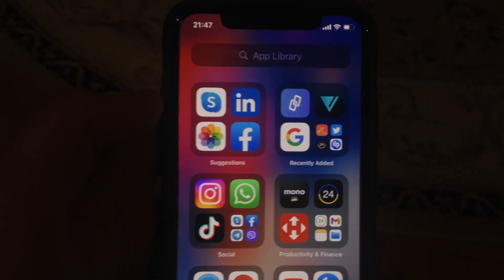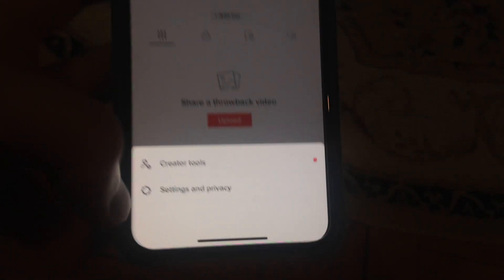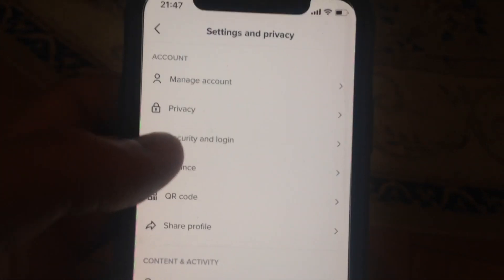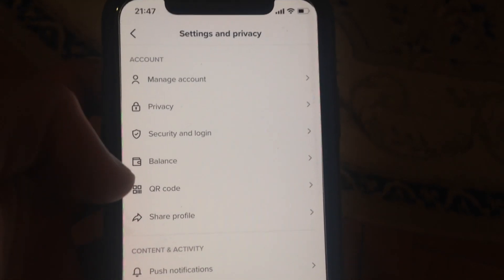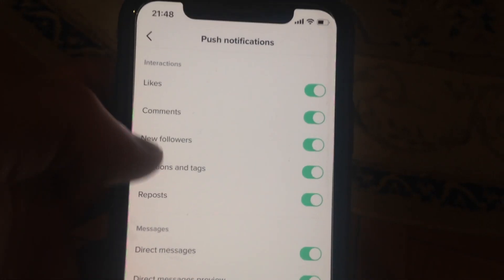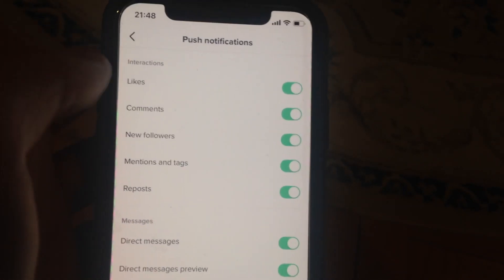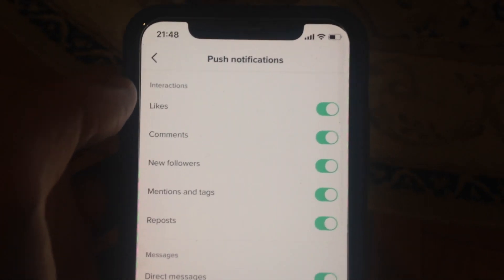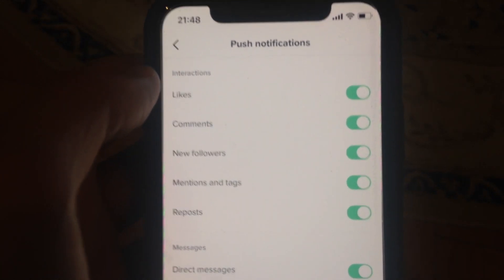How To Disable Notifications In TikTok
If you don’t know How To Disable Notifications In TikTok, this video is for you.